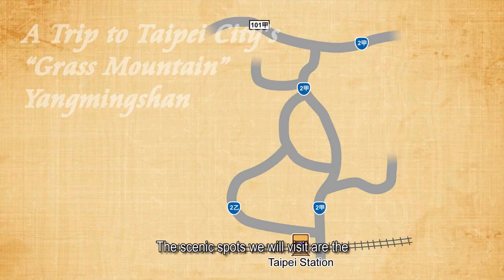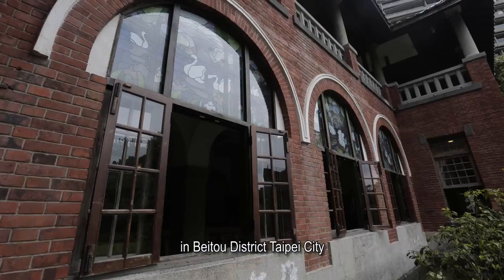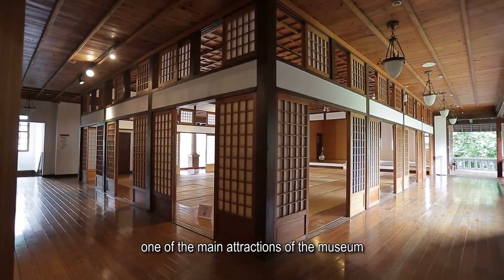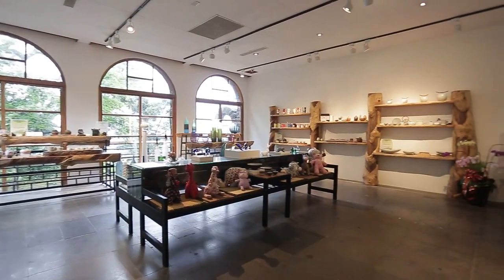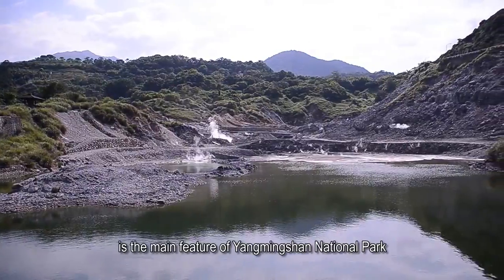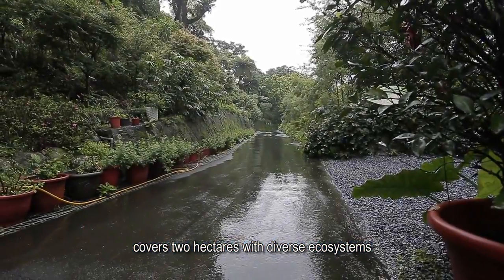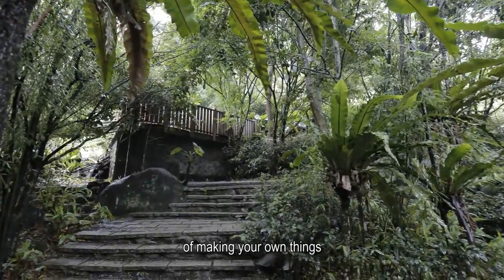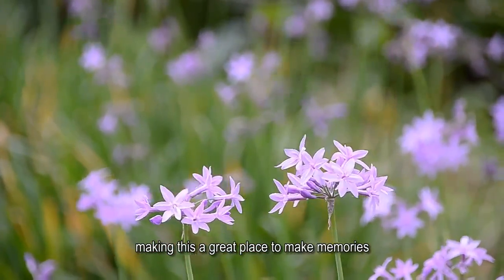A Trip to Taipei City's "Grass Mountain" Yangmingshan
A relax trip to Taipei